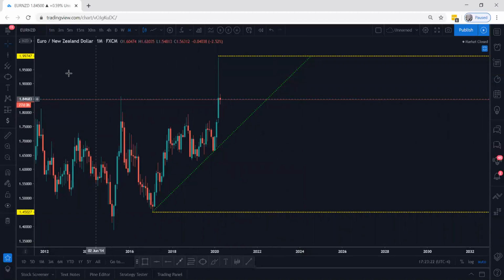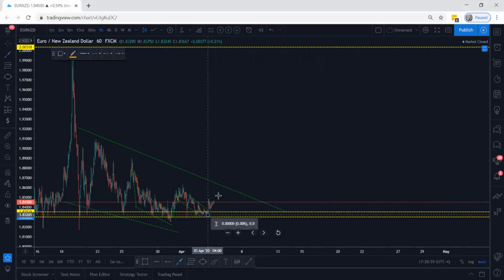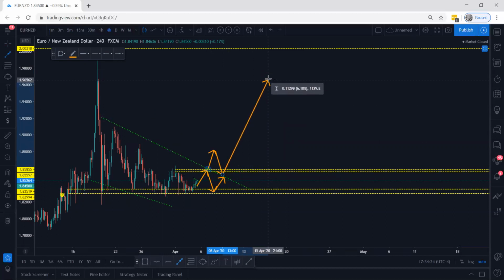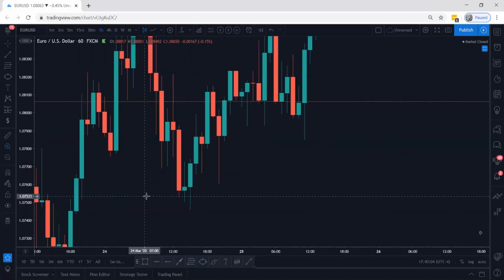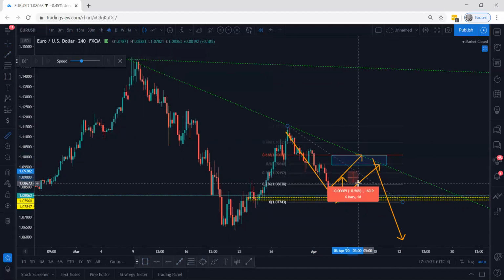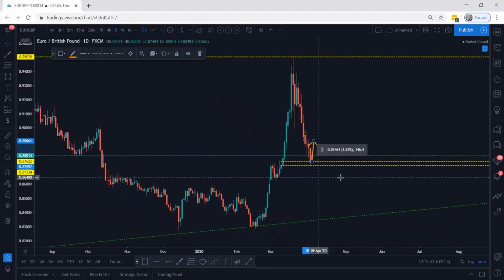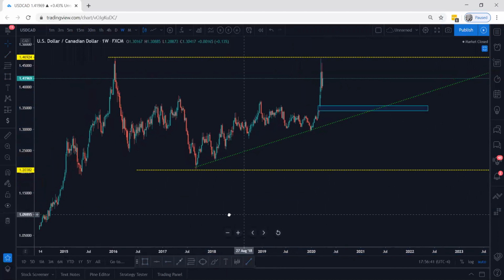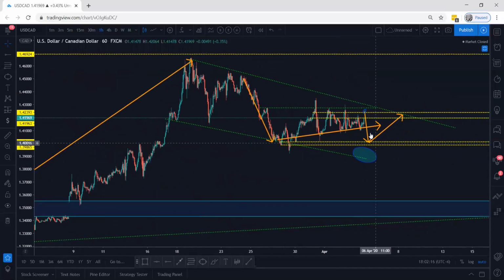Mark Ups 04.03.2020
Basic Market Structure